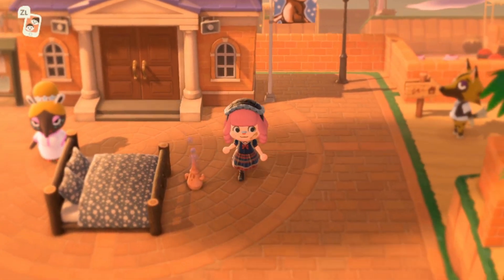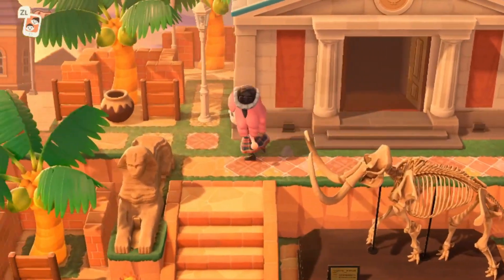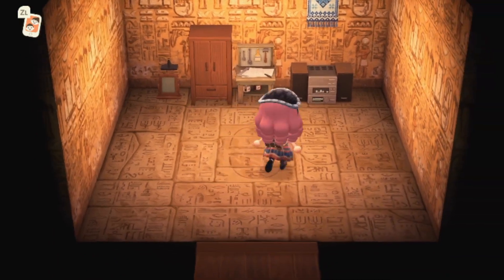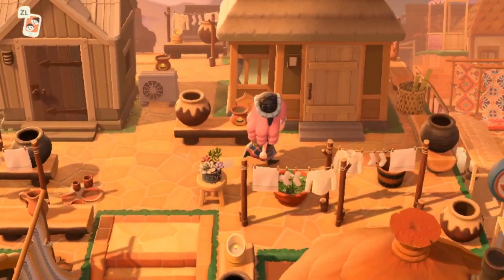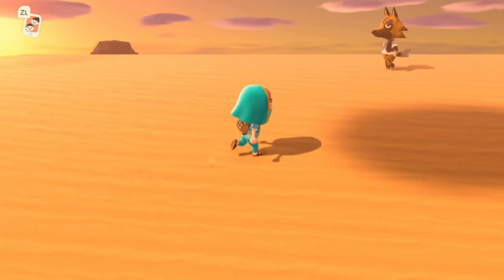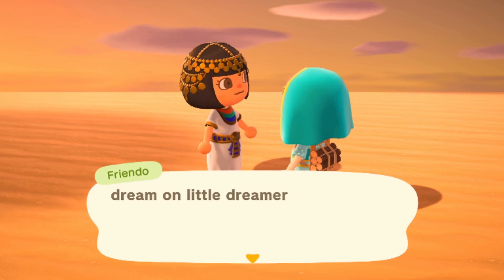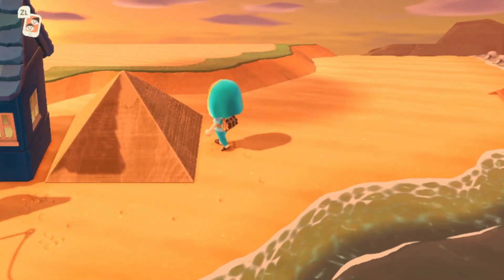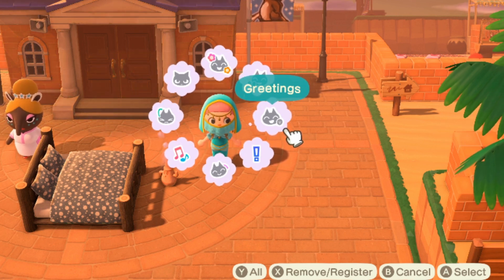New Bark Desert Themed Island Tour | Animal Crossing:New Horizons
Hewwo and welcome to a dream tour I've been so excited to do! This caught my attention on Twitter and I knew I had to do a video on it, I hope you all enjoy (●´ω｀●)

I stream on Twitch Tuesday & Friday 3PM BST, we're a cosy chill community and we're always looking for new friends, stop on by if you enjoy what you see here (◡‿◡✿)